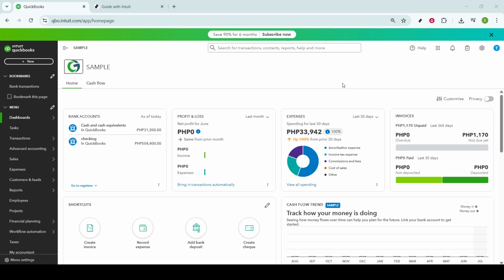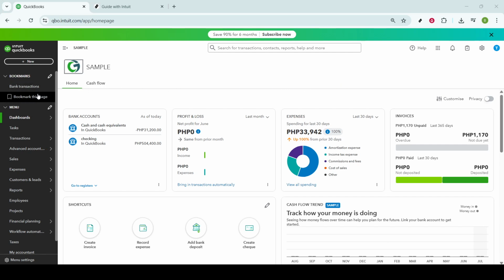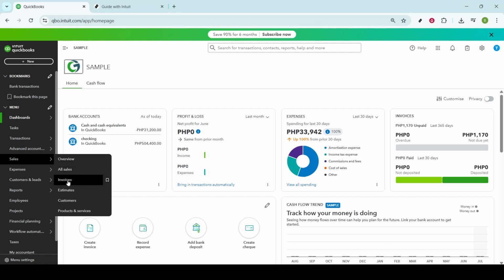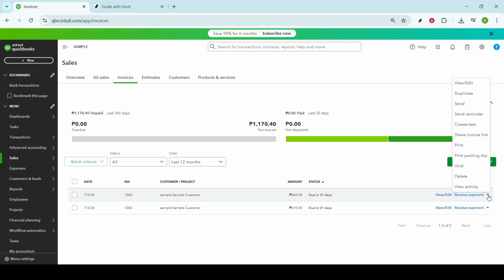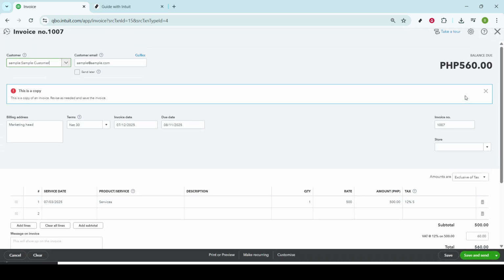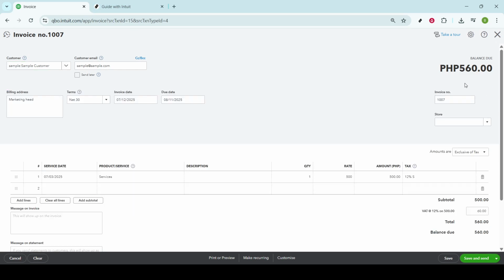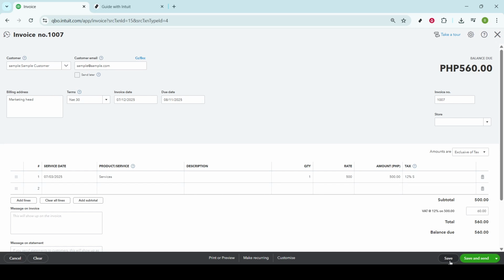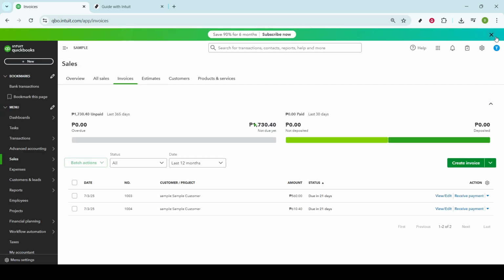How to Copy Invoice in Quickbooks [2026 Full Guide]